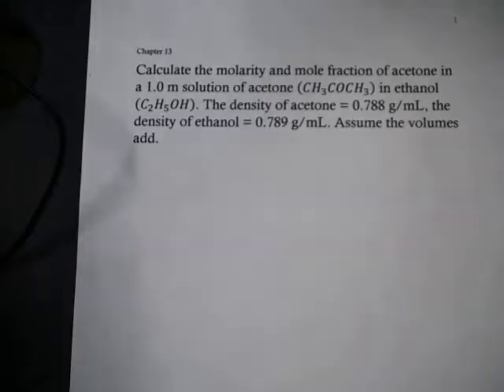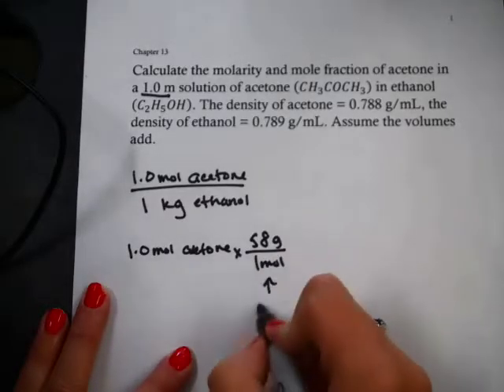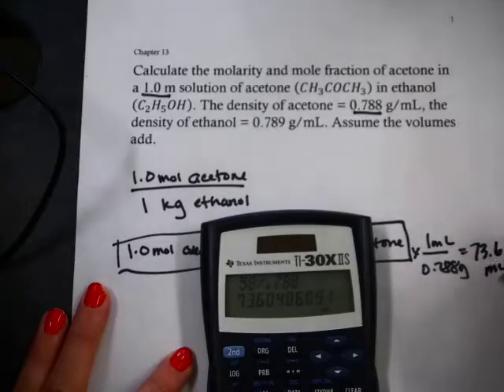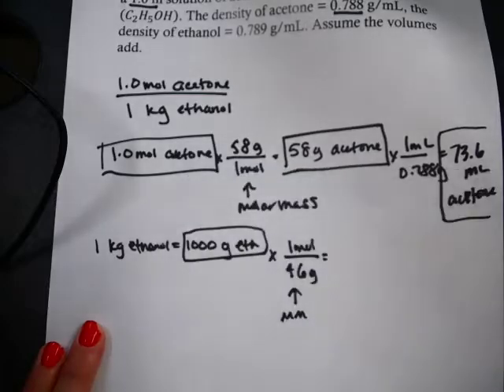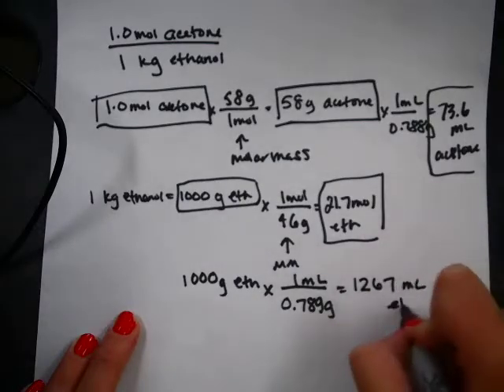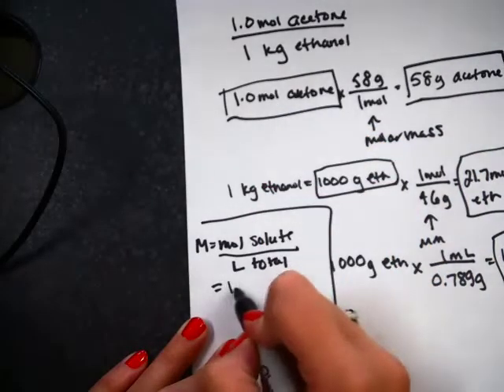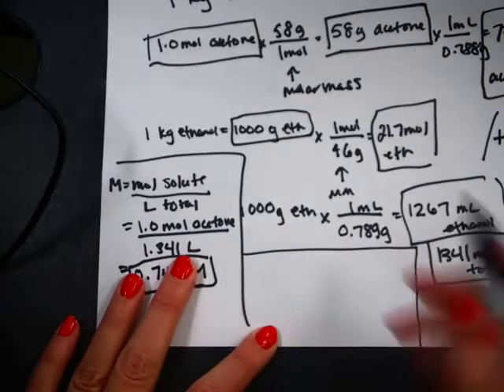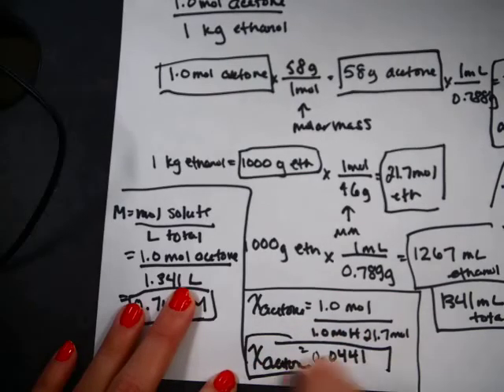Ch11 Calculate molarity and mole fraction